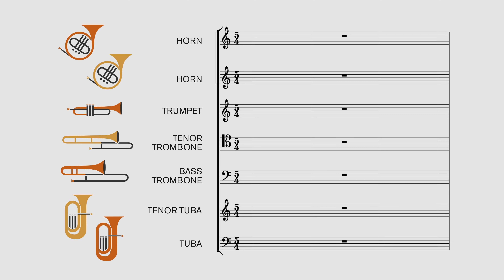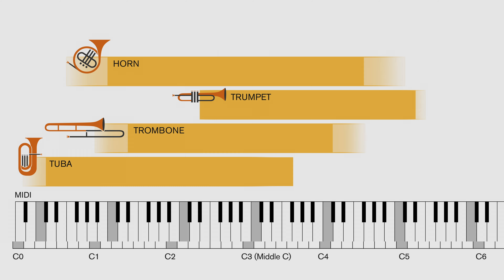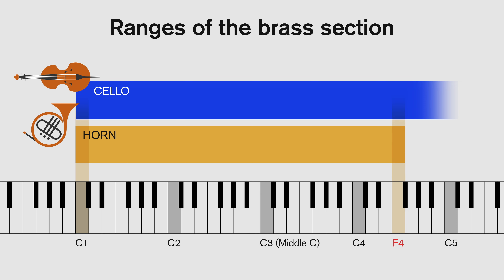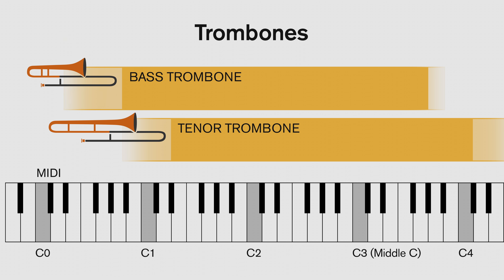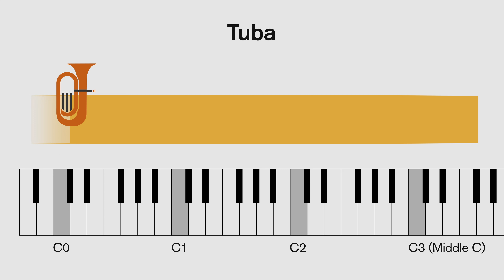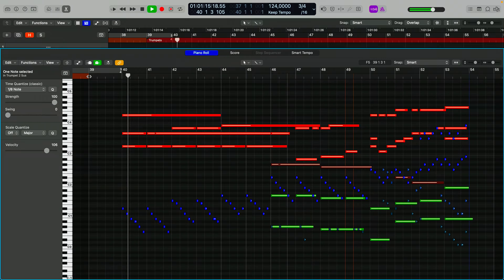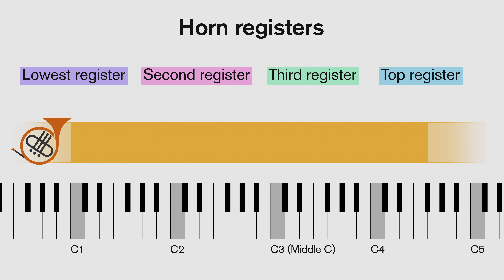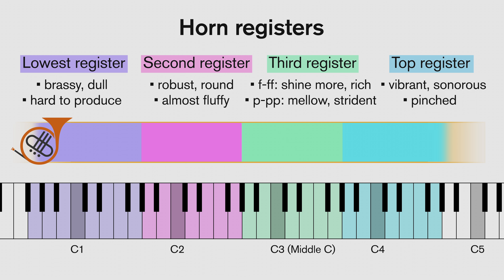The fellowship of the BRASS - ranges, registers and arranging!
The return of the Virtual Orchestration king: Alex Lamy is back from the Shire, bringing everything we need to know about trumpets, trombones, horns, and tubas. Alex provides amazing examples of how to write for these instruments. And as an extra special treat, we get a bit of music history examining why various brass instruments actually sound so different and how the modern brass section was forged and formed by the three kingdoms of brass!

0:00 - Start
0:08 - EPIC LORD OF THE BRASS INTRO
0:39 - Introduction to the brass section
1:29 - Ranges of the brass section
4:39 - Tuba Registers
6:08 - Trombones Registers
8:01 - Trumpet Registers
9:12 - Horn Registers
11:08 - Registers at different dynamics
13:07 - THE 3 KINGDOMS OF BRASS

Video creation credits:

Script / video concept 📜 : Alex Lamy, Eduard Flemmer
Music 🎶 : Alex Lamy
Camera 🎥 and Editing ✂️ : Fabián Barba Hallal
Motion graphics 🎨 : Michael Logar